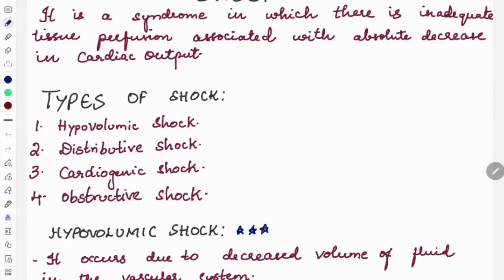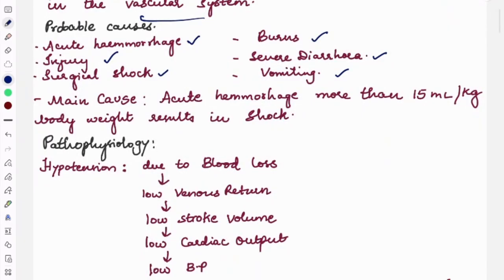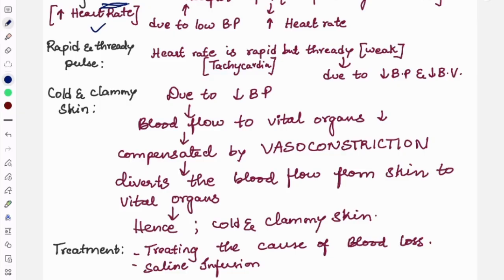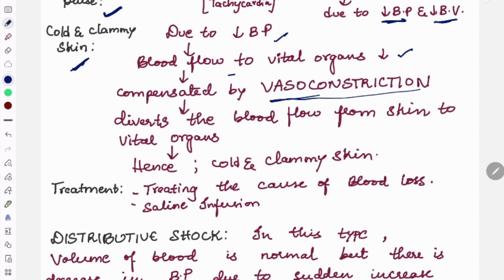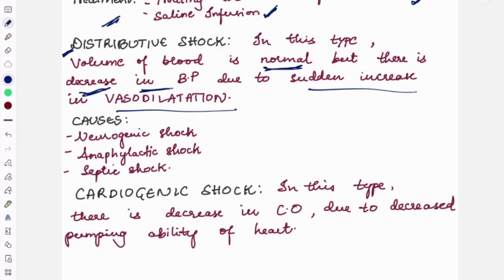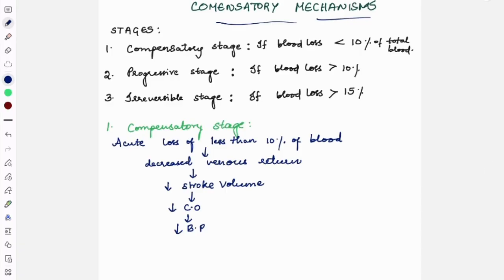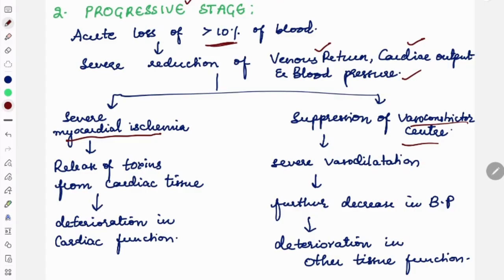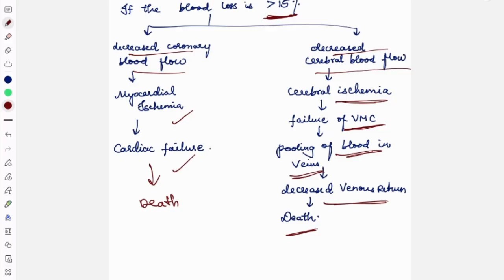PATHOPHYSIOLOGY OF SHOCK | Types, Mechanism & Clinical Features | MBBS Physiology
SHOCK – the most important emergency condition in physiology and medicine.
In this video, we break down:
✔ Definition of Shock
✔ Pathophysiology (fall in tissue perfusion)
✔ Compensated, Decompensated & Irreversible Stages
✔ Types of Shock
✔ Key Clinical Features & Diagnostic Clues

📌 Comment your next topic below!